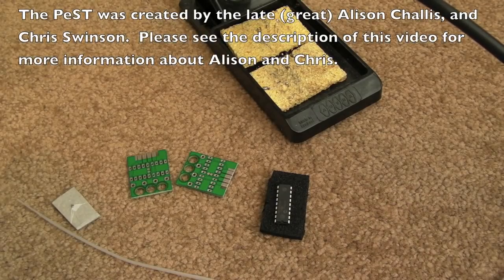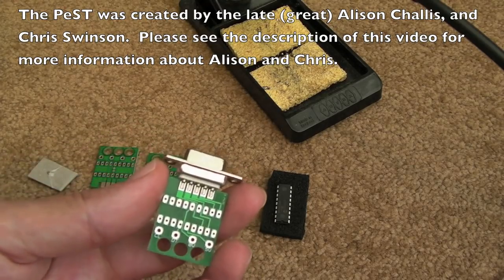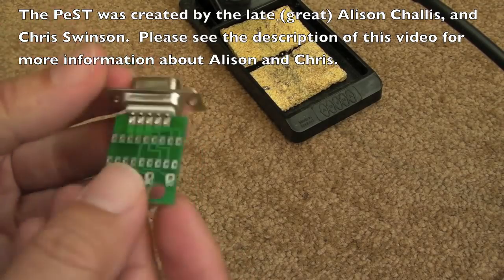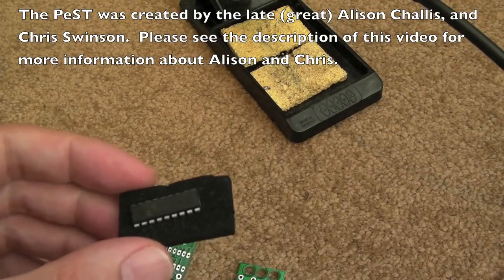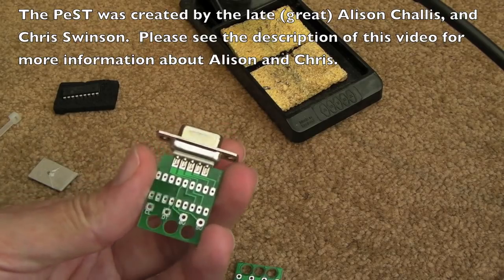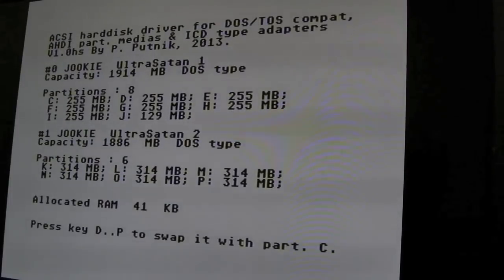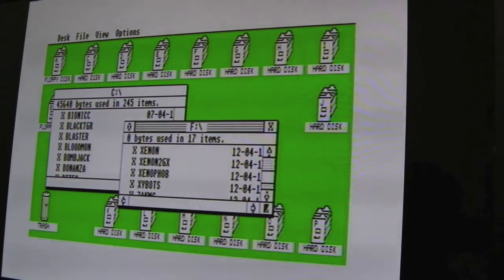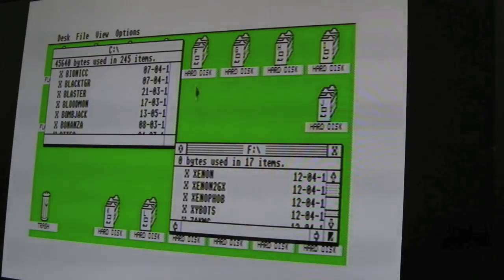Atari ST PeST (PS2 to Atari ST Mouse) Assembly & Testing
A short video covering the assembly and testing of the PeST.  A PS2 to ST mouse adapter, created by the late (great) Alison Challis, and the very talented Chris Swinson.  You can find links below related to Alison and Chris.